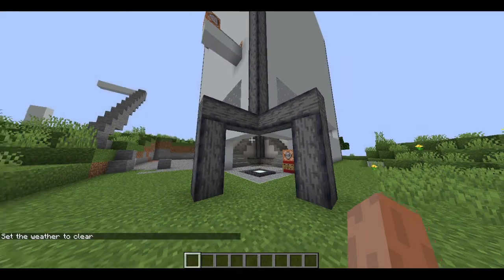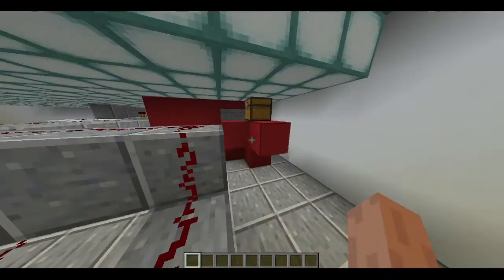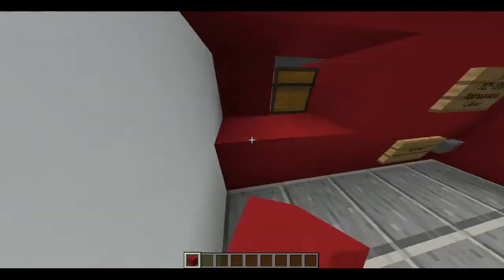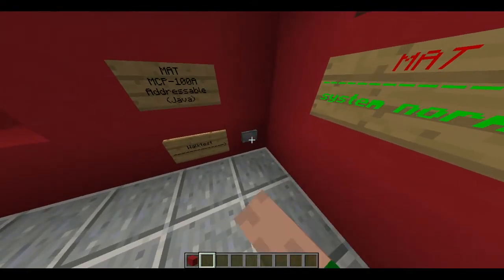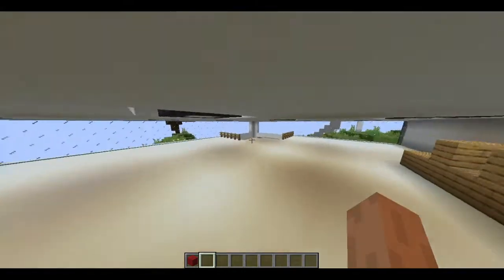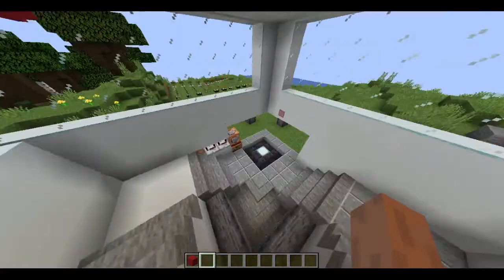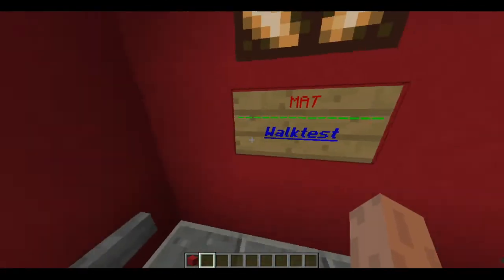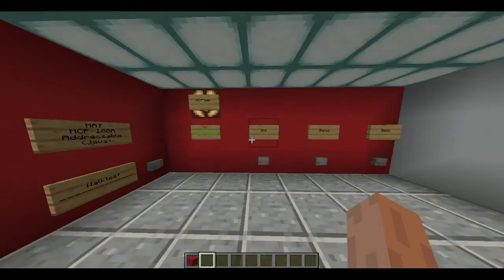Minecraft FACP Update